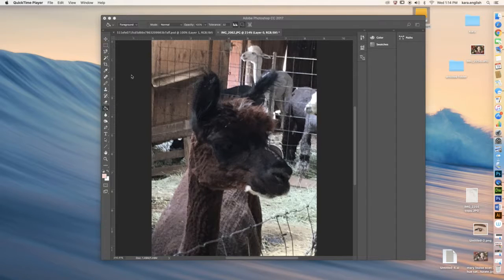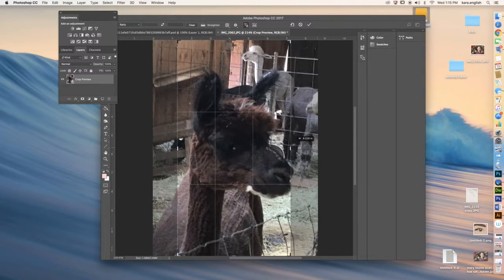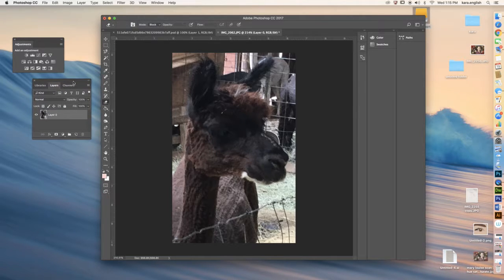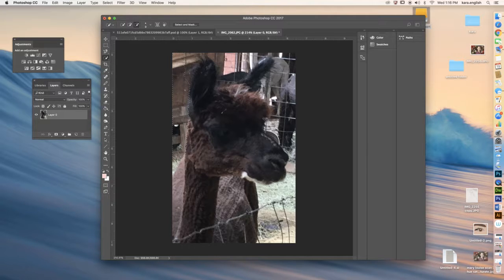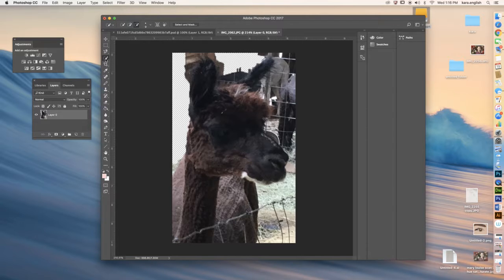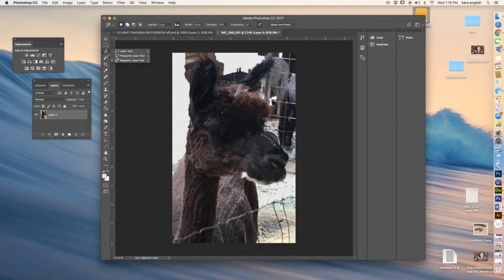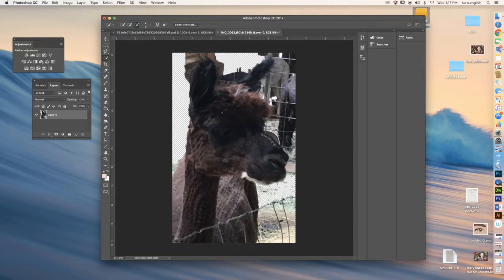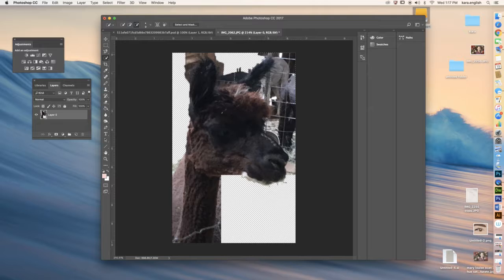deleting parts with selection tools